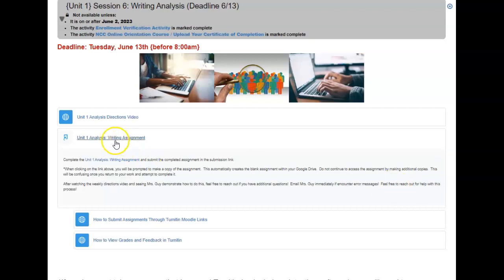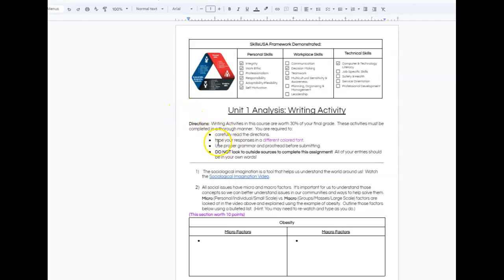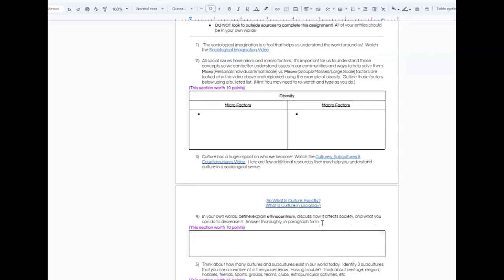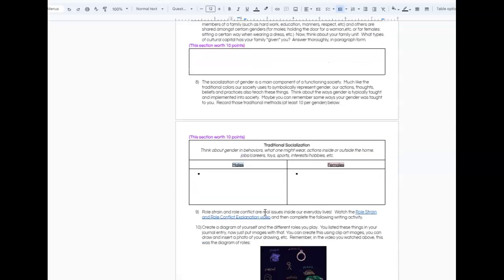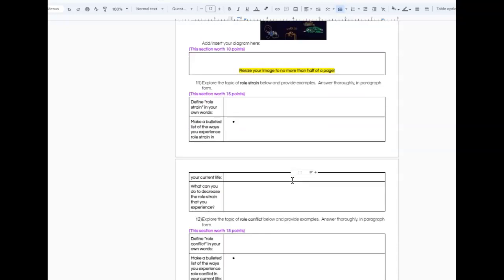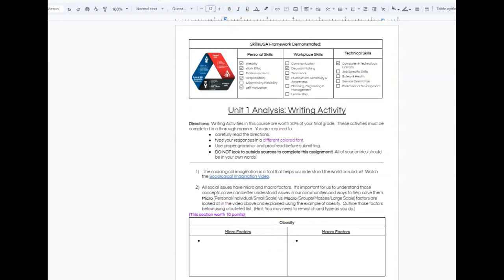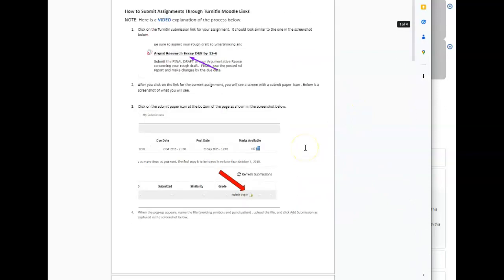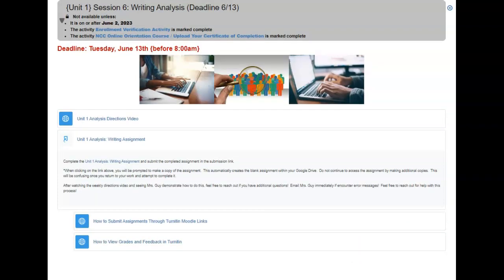Session 6 / Unit 1 Writing Analysis